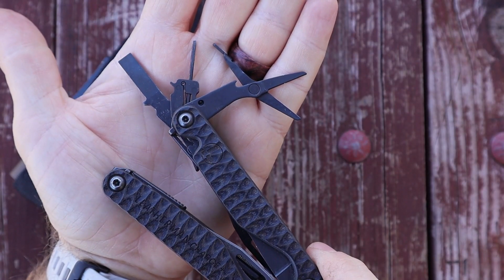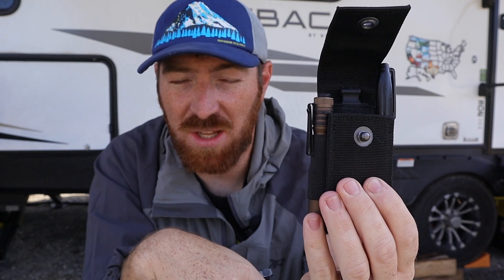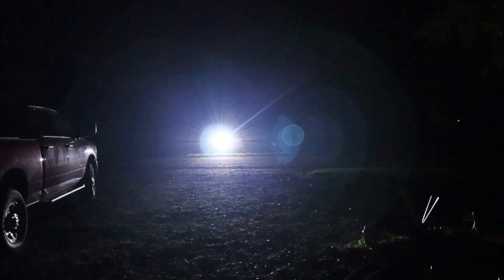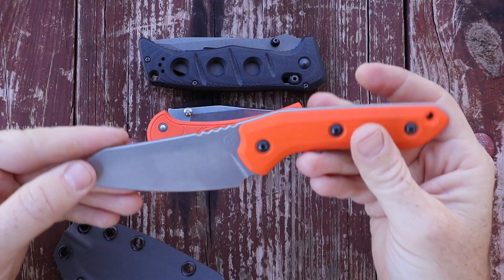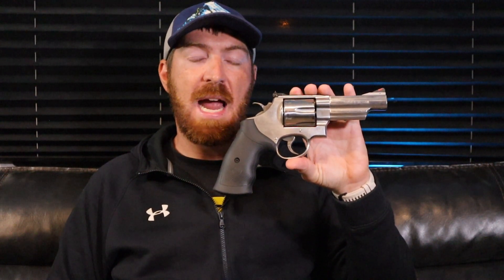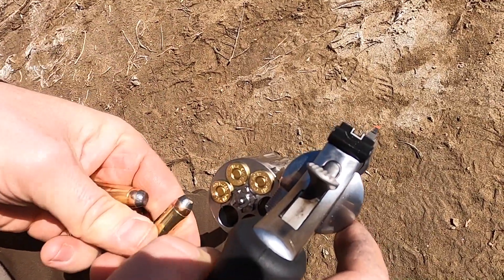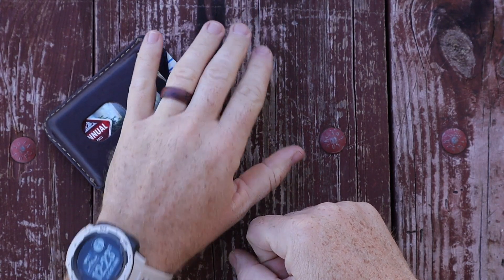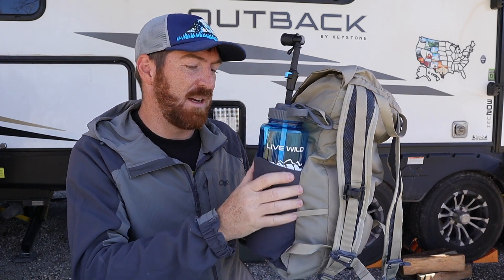EDC On The Road Update/New Gear/Sidearms/Tools/Tech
AMAZON LINKS
Mystery Ranch In & Out 22 Pack
GRIP6 Gear
Buck Knives 112/110 Slim On amazon
Benchmade Adamas
EDC Multitools
MEDKIT Supplies
Garmin Instinct Watch
Groove Rings

Top 5 Pocket Knives Everyone Should Own:

Top 5 Fixed Blades Everyone Should Own:

Best Hiking Day Packs:

Favorite Knife Sharpening Systems:

Favorite EDC Knife The Spyderco Manix2 Lightweight

Favorite Medium Survival Knives:

Favorite Big Chopping Knives:

You as the viewer of this video take all responsibility and risk in using the gear seen here as well as how you should use it.  I am not liable for how you use the equipment and act upon the topics discussed is this video.